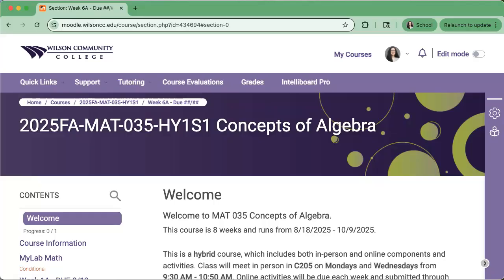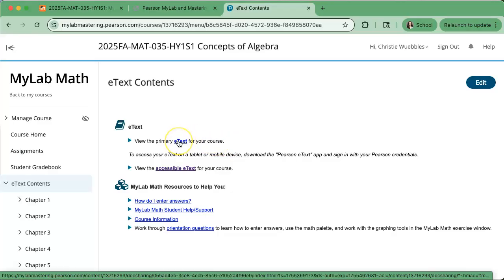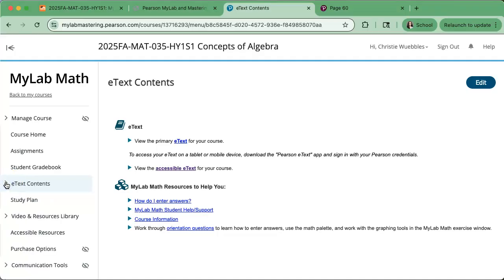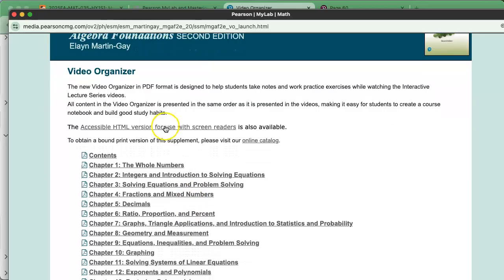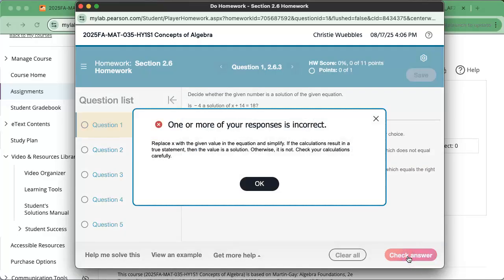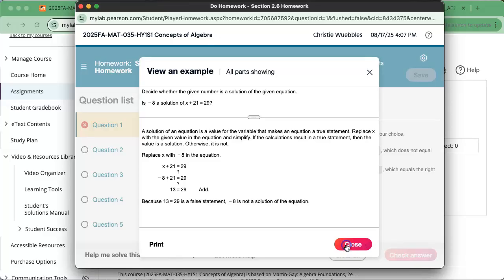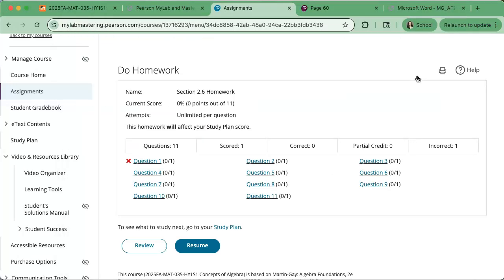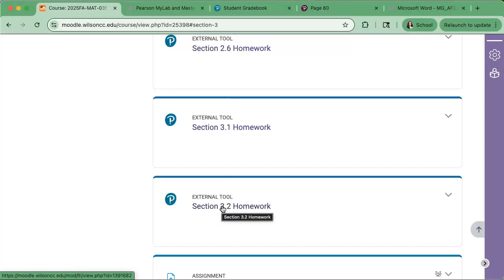Getting Started in MyLab Math